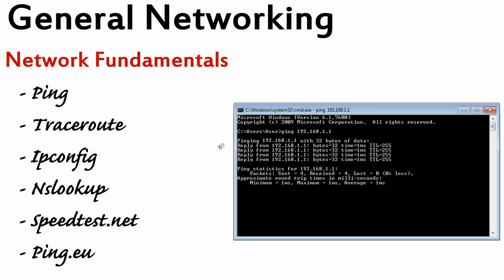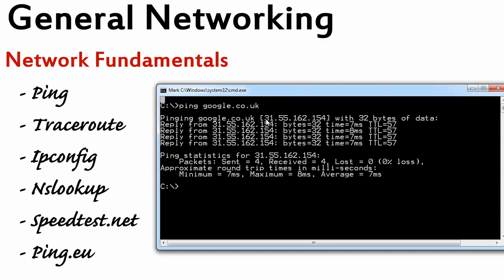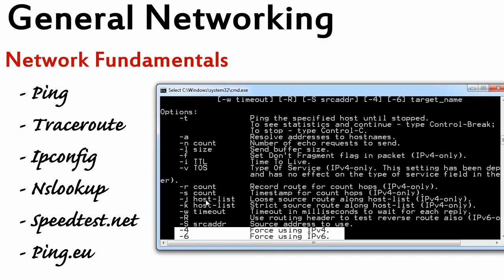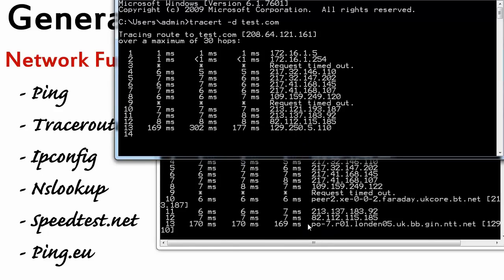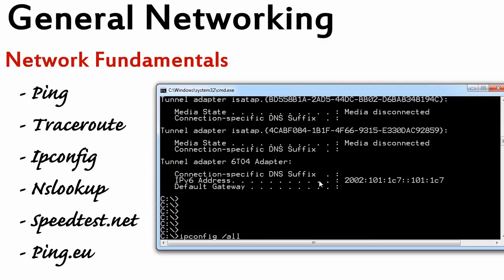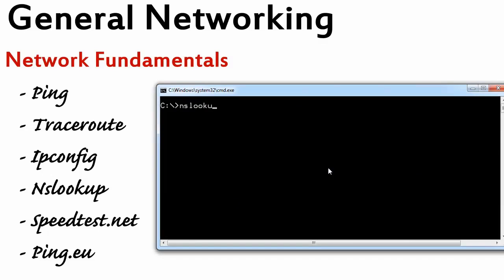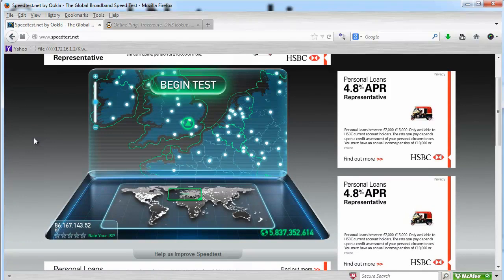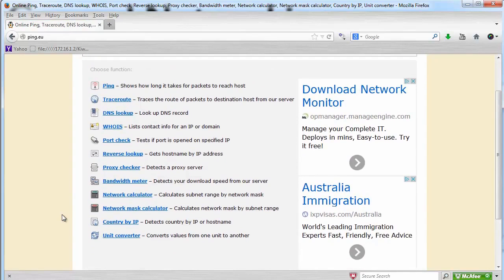08 The Internet is down Tools and tips